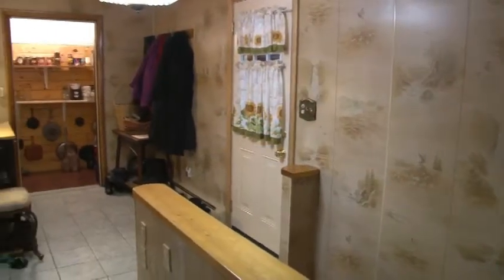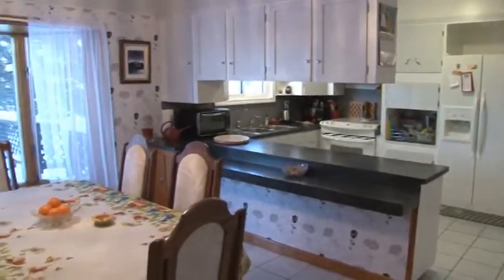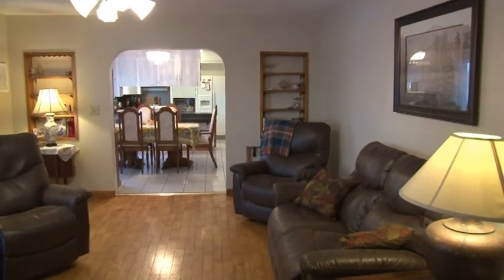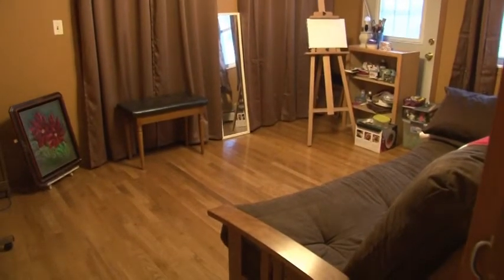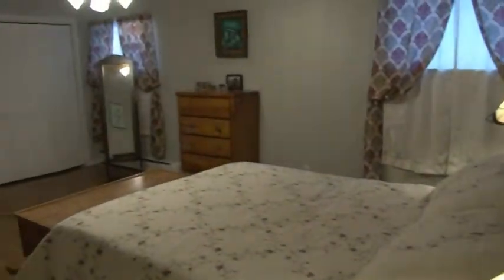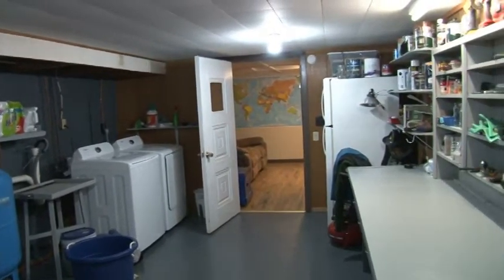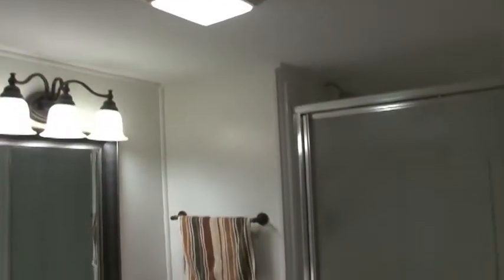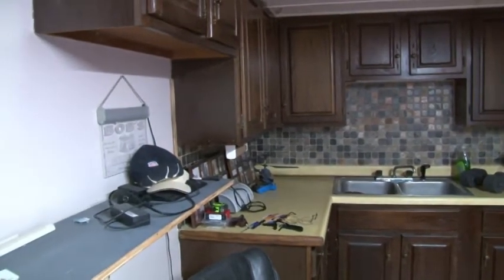Homes For Sale In Maine | 629 Houlton RD Westfield ME MOOERS REALTY #8713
A Ranch Style Home For Sale In Northern Maine! Look Over, Take The Tour Of The Listing Video For 629 Houlton RD Westfield ME Property! The Listing Details Clean, Tile & Wood Floors, Handicap Ramp And Wheel Chair Elevator In Place. Two Bow Windows, Apartment In Kitchen! 4 Bedroom Potential! Rec Room, Attached Garage, Extra Storage Shed, Paved Driveway! Gorgeous Floors, View Of Mars Hill Mountain! Ski, Golf At This Neat Mountain On The Canadian Border! Pretty Place, Attractive Price! Maine Is The Way Life Should Be! Aroostook County Is Maine's Largest! On All The Snow Sled & ATV Trails! Garden Spot Established! Reach Out, Connect With Your Property And Local Area Questions!